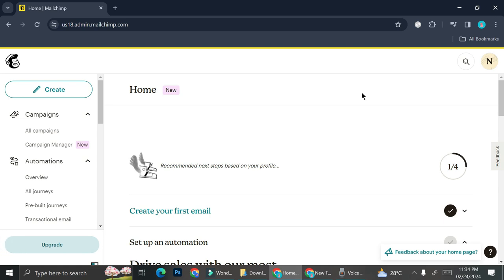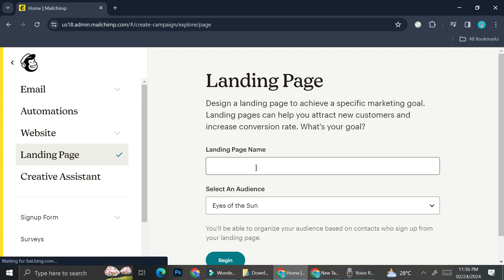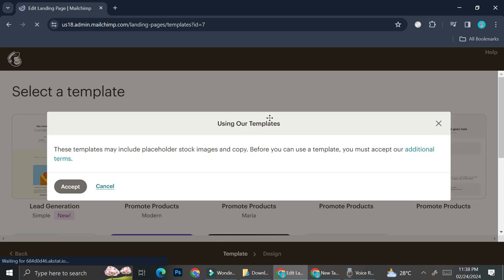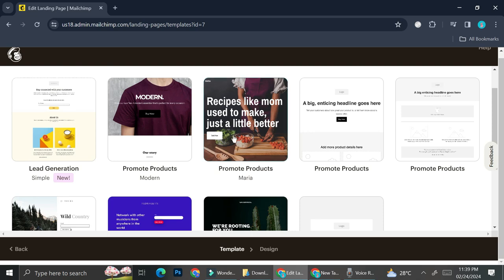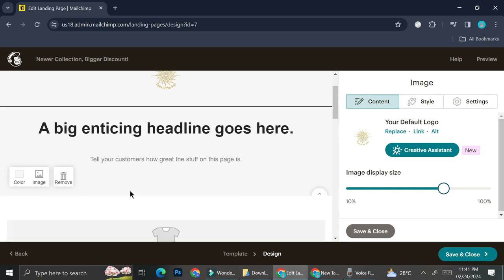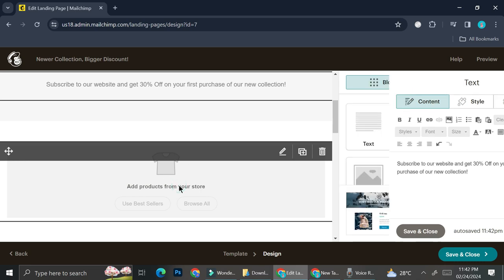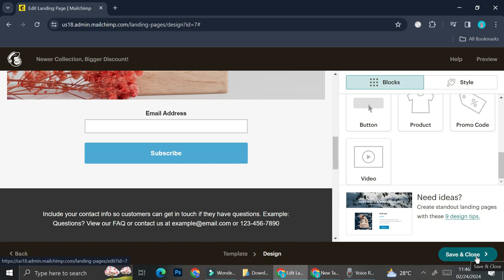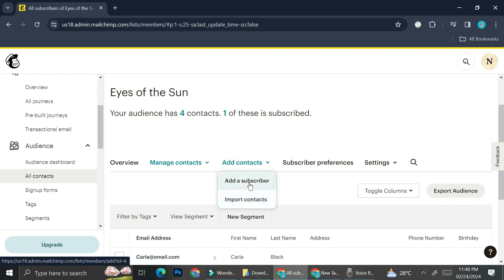How to Create a Landing Page on Mailchimp | Mailchimp Landing Page Tutorial 2025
How to Create a Landing Page on Mailchimp
If you are looking for a video about How to make a Landing Page on Mailchimp, here it is!
This video is a Mailchimp Landing Page Tutorial.